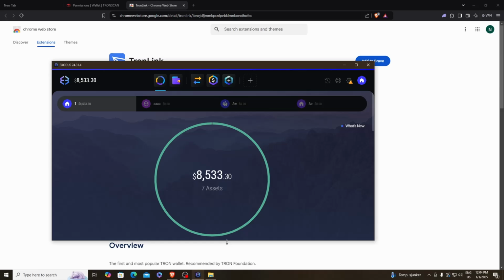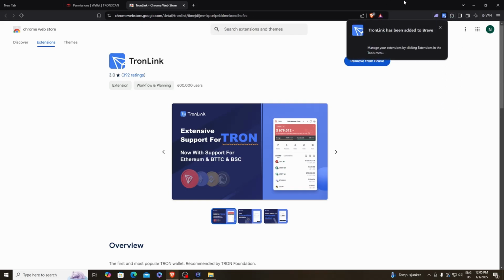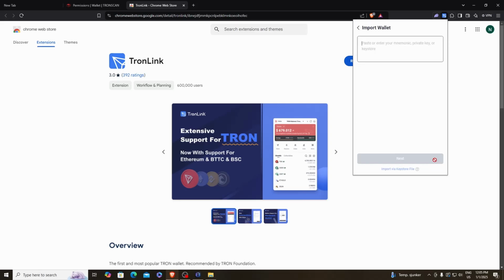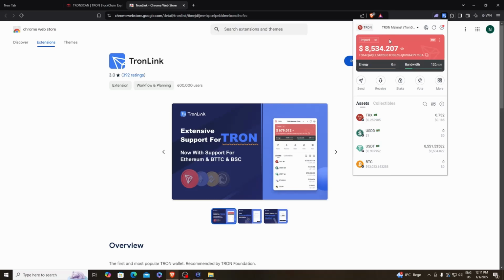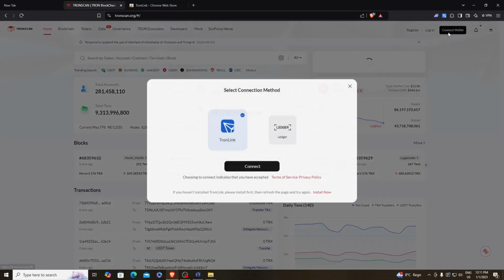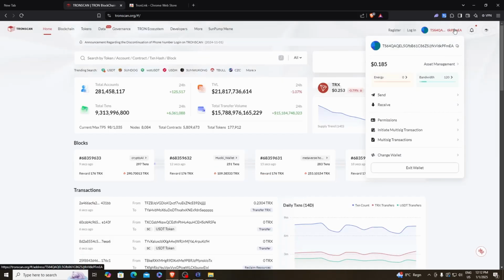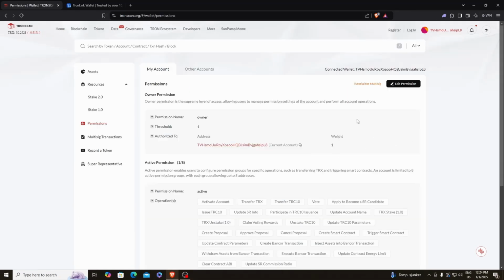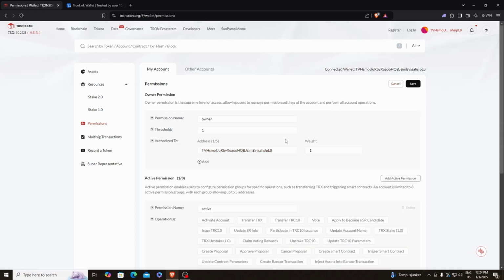How to change the ownership of a Tron wallet (2025)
Only change the ownership if the wallet belongs to you.

If you have gotten the message "You cannot withdraw or send funds from this Tron wallet. To keep your funds safe, only import and use wallets you trust", this is a quick fix.